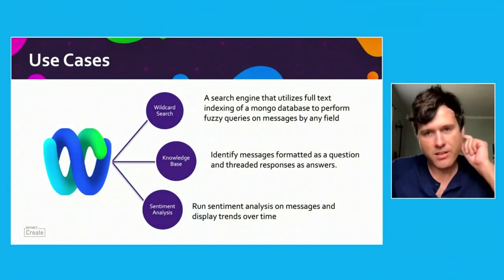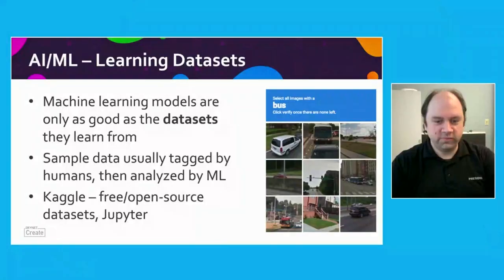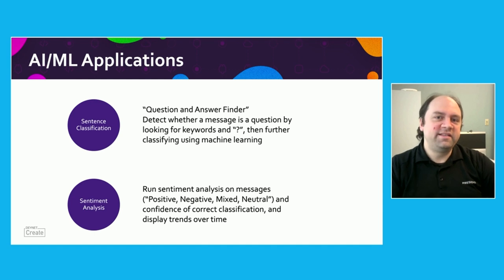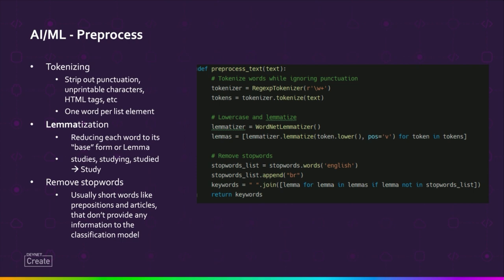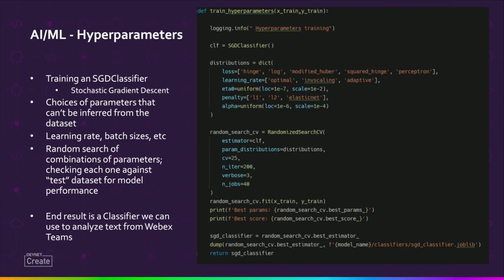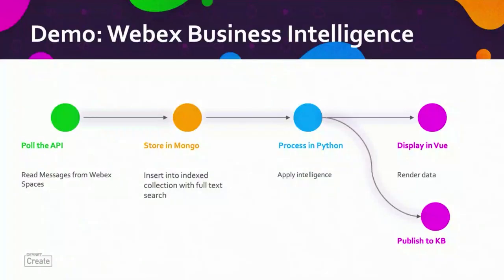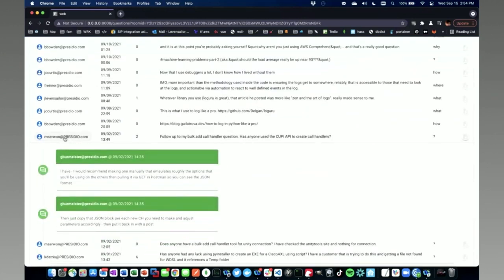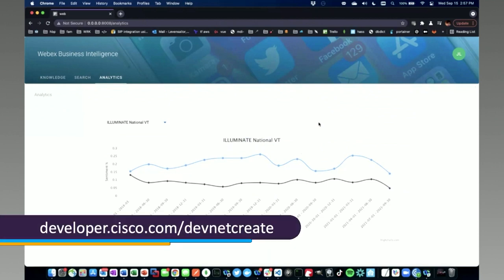DevNet Create 2021 - Don't let your data go to waste - AI/ML applications for Webex.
Webex Events API provides a huge amount of data. Don't let that data go to waste! Questions and Answers can be piped into your company knowledge base. Keywords and user sentiment can be analyzed, visualized and tracked over time. Gamification can yield adoption. What will you do with your data?
DevNet Create 2021 | Technical Session